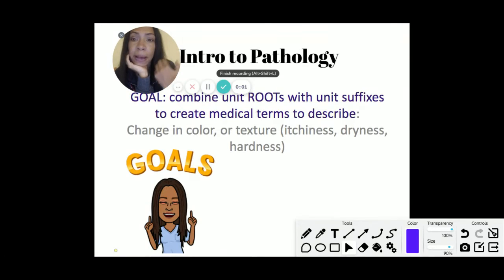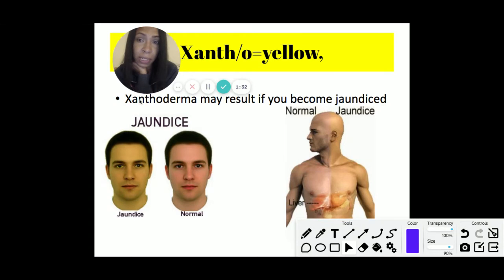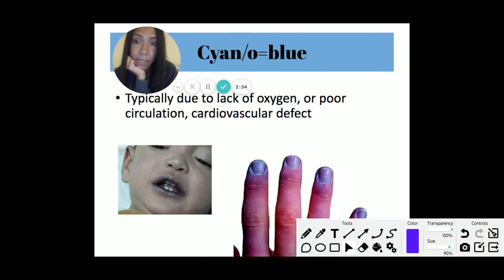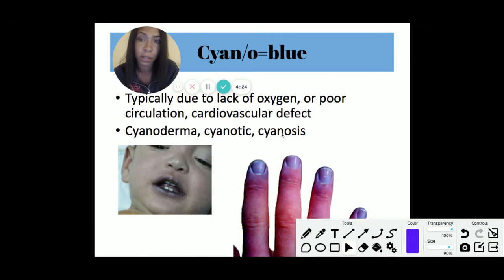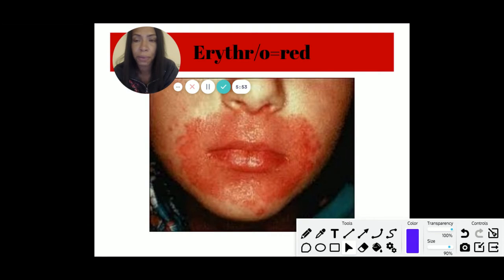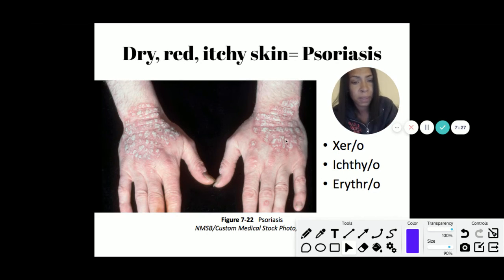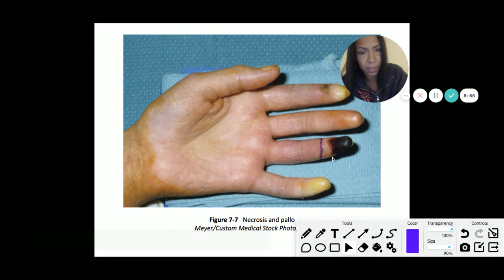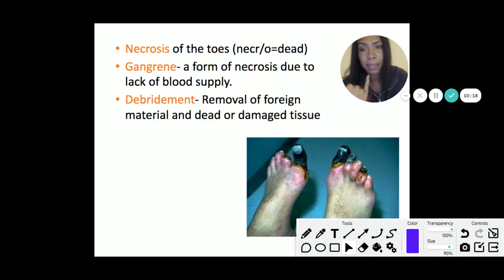Intro to Skin Pathology- Term construction 101